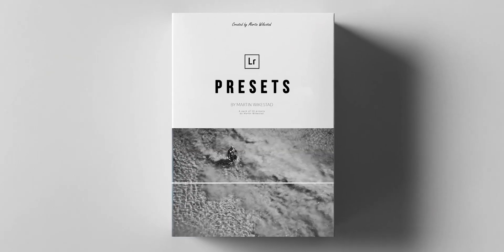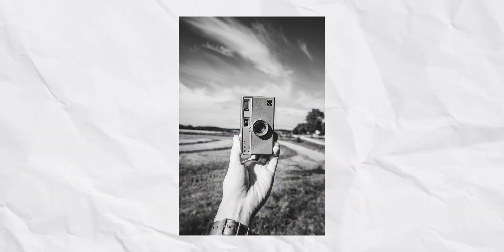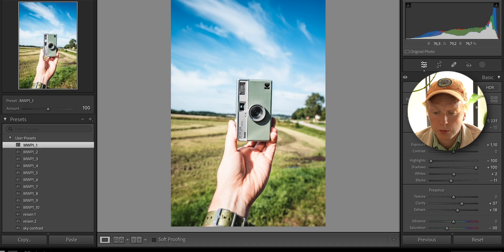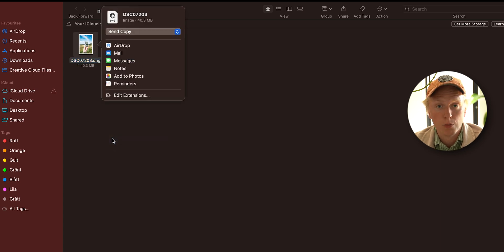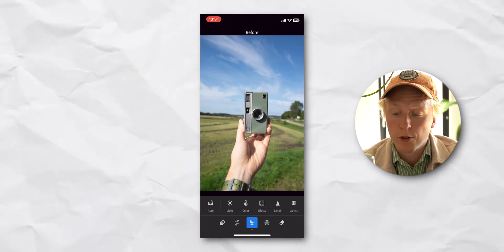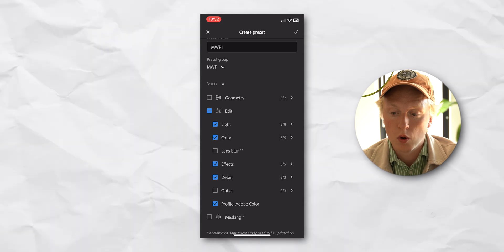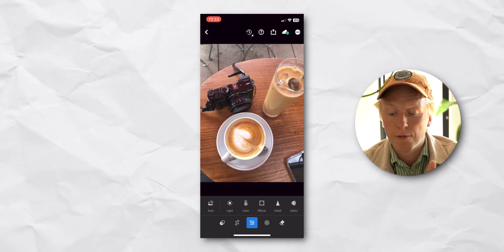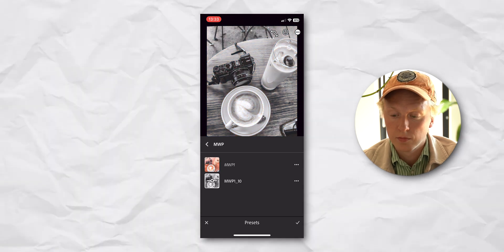How To Transfer Lightroom Presets To Your Phone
Join Photography Unfiltered & get all my courses + all my templates ⤵️

--- ▶What's the difference between an amateur and professional photographer? The professional knows COLOR THEORY! Grab my free guide on color theory here📸 ▶Struggling to make money with photography? Grab my free branding checklist to start attracting paying clients!

Did you know that you can transfer your lightroom presets you have on your computer to your phone so that you can use them on lightroom mobile? Well today I show you How To Transfer Lightroom Presets To Your Phone.

- Sony A7Riii
- Tamron 28-75mm f2.8
- Sigma 70-200mm f2.8
- Insta360 X4
- DJI mini 4 PRO
- Macbook pro M1